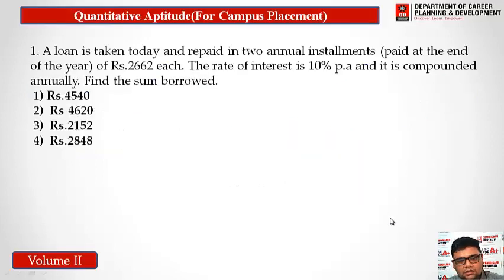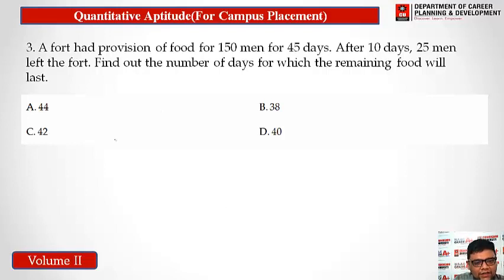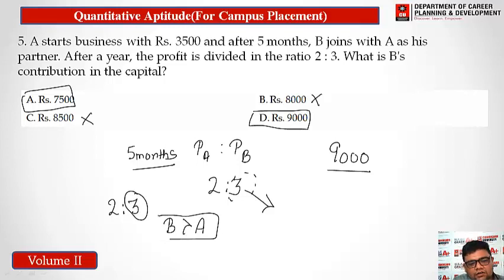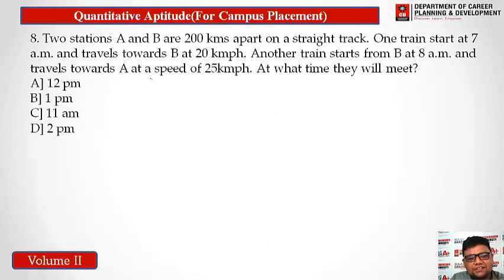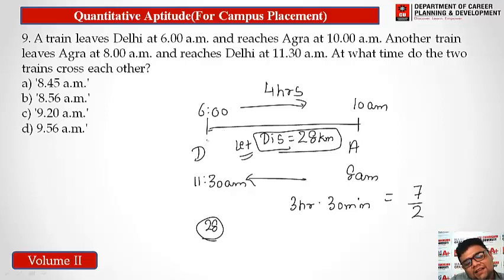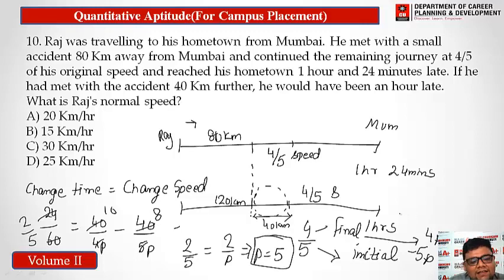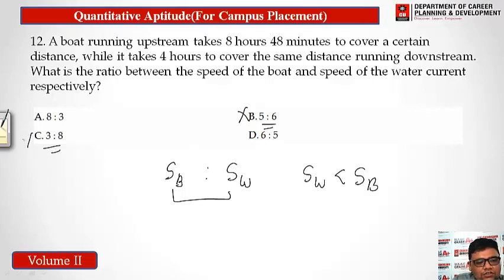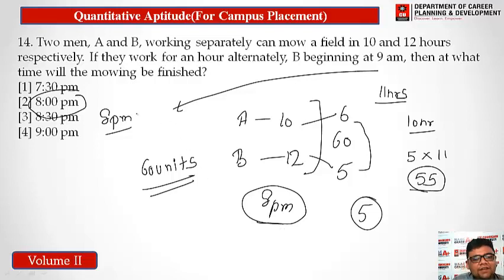Quantitative Aptitude for Campus Placements_Vol-2